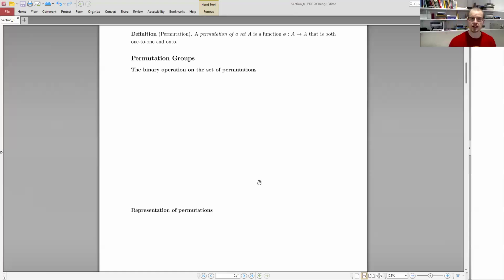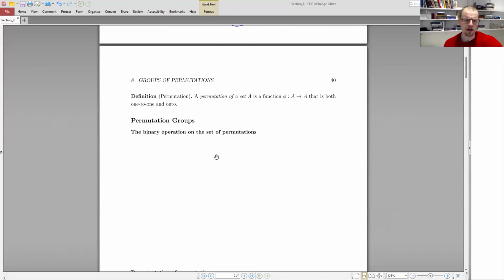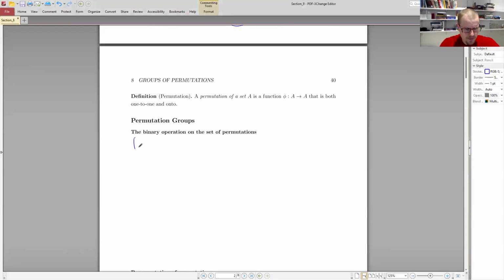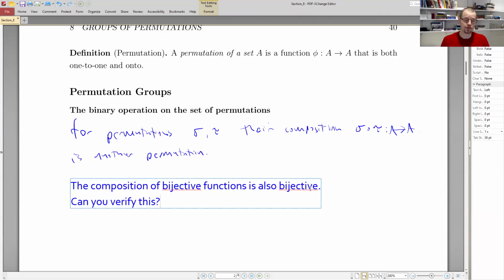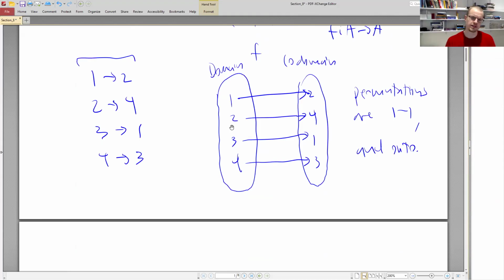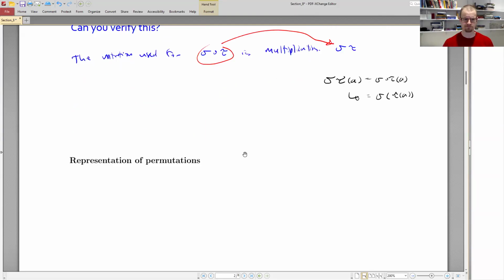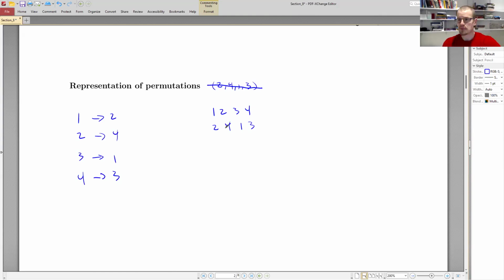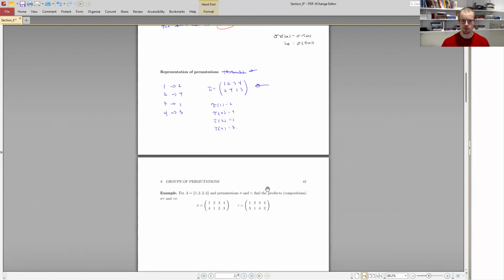Abstract Algebra: Groups of Permutations - Binary Operation and Notation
Video 2 of 5 presenting section 8 from A First Course in Abstract Algebra 7e, by Fraleigh. Note that D_3 and D_4 are presented through an activity completed in class and is not presented here.